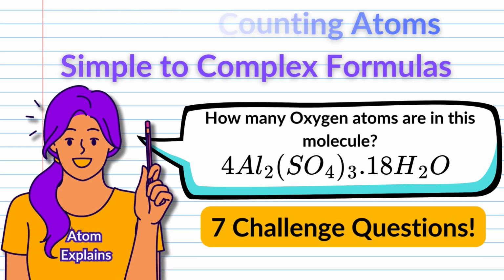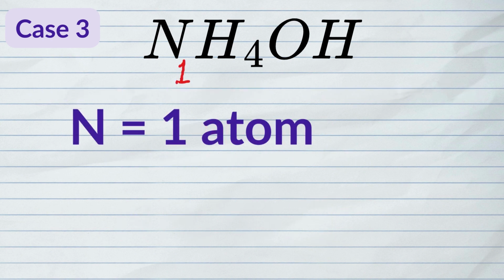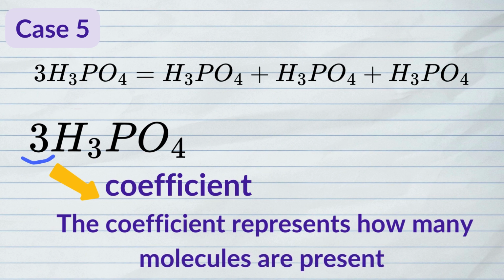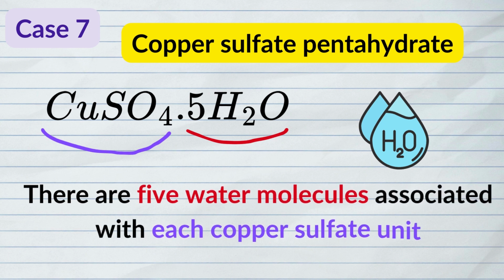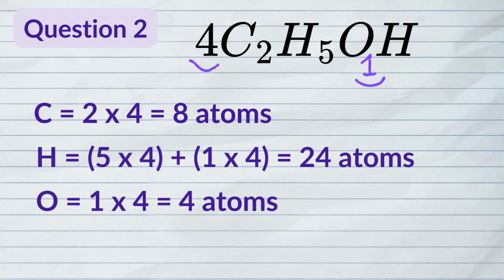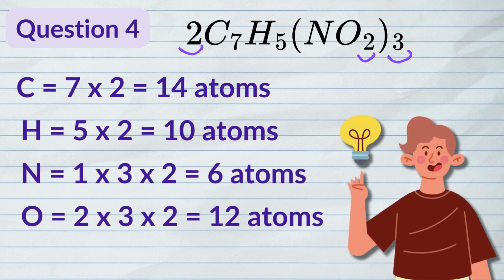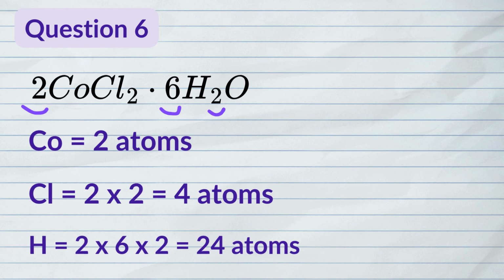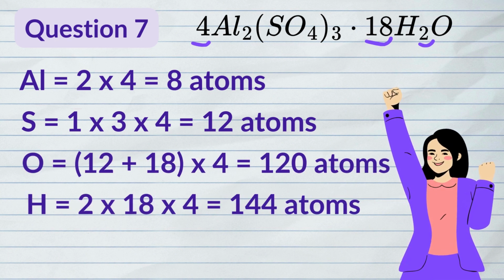Atom Explains - Mastering Counting Atoms from Simple to Complex Formulas!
Welcome, future scientists! Join me in this exciting journey of mastering the art of counting atoms, starting from simple formulas and gradually diving into complex ones.

Topics:
What is a chemical formula?
Case 1: HCl - Hydrogen Chloride
Case 2: CaCO3 - Calcium Carbonate
Case 3: NH4OH - Ammonium hydroxide
Case 4: Mg(OH)2 - Magnesium hydroxide
Case 5: 3H3PO4 - Phosphoric acid
Case 6: 4(NH4)3PO4 - Ammonium Phosphate
Case 7: CuSO4.5H2O - Copper sulfate pentahydrate

Challenge Questions:
Question 1: 3C6H12O6 - Glucose
Question 2: 4C2H5OH - Ethanol
Question 3: 4Ca(H2PO4)2 - Calcium dihydrogen phosphate
Question 4: 2C7H5(NO2)3 - Trinitrotoluene (TNT)
Question 5: 3MgSO4·7H2O - Magnesium sulfate heptahydrate or Epsom salt
Question 6: 2CoCl2·6H2O - Cobalt(II) chloride hexahydrate
Question 7: 4Al2(SO4)3·18H2O - Aluminum sulfate octadecahydrate
By the end of this video, you'll have a solid understanding of counting atoms in both simple and complex formulas.